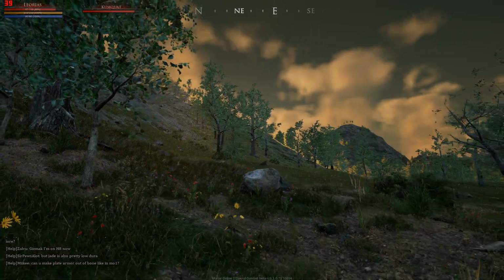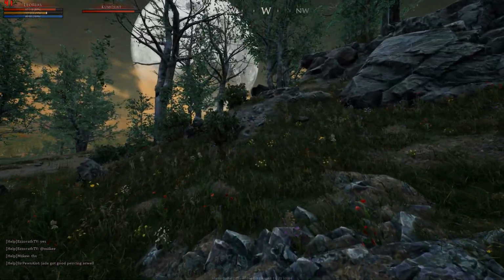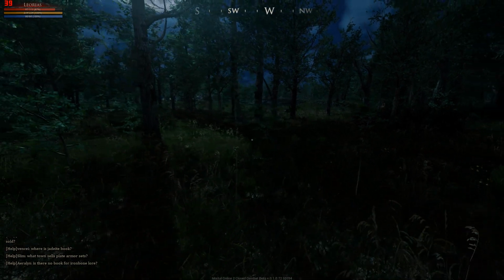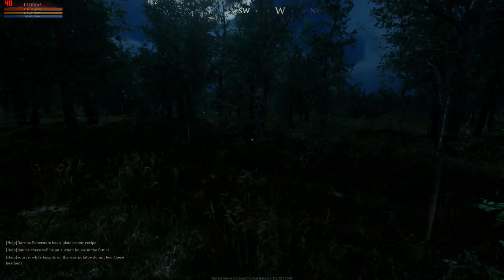Ep1. The Huge Open World, and You | Game Guide | Mortal Online 2 Beta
One of the defining characteristics of Mortal Online 2 is the truly massive open world that is roughly six times the size of its predecessor. To me, this is a game-changer in every way that matters. In this first game guide video for Mortal Online 2 Beta, I would like to impress upon you, the player, on the way this massive world will impact player activity and interactions on a grand scale.

Chapters
00:00 - For Your Viewing Pleasure
00:35 - Fabernum Bank Is Going to Need a Wider Entrance Already
02:19 - From Here, We’re Completely on Our Own
05:41 - The Best Tip I Can Give You When Travelling
06:18 - The Question You Need to Be Asking Yourself in This World
09:19 - You Will Start to See Yourself and Other Players in a Different Light
13:03 - A Region’s Resources Will Influence the Gear Local Players Craft and Use
14:54 - As Local Communities Form, So Will Local Governance
15:55 - Choose Your Travel Route Carefully, Player Bandits Know This Very Well
18:43 - See If You Can Spot What I Saw Before I Tell You
19:31 - How and Why a Massive World Is Going to Affect the Economy
22:36 - This Is the Best Environment for You to Travel Relatively Safely
23:30 - Travellers and Caravans Are Going to Need Escort Protection
25:46 - Clandestine Activity and Information Gathering Are Going to Play a Major Role
27:22 - This Is Why the Night Is a Traveller’s Best Friend
29:02 - Players May Need Your Help to Guide Them in Their Travels
32:27 - Outlaws and Criminals Are Going to Have More Options to Avoid Justice
35:03 - We’ve Covered a Lot, Here Are My Concluding Thoughts

Mortal Online 2 is the long-awaited sequel to Star Vault’s long-running first-person sandbox MMORPG. Explore a massive open sandbox world and choose your own path, but be aware, danger lurks around every corner in this full PvP full loot world.

At the time of this video, the game version was 0.1.0.70
You can find out more about Mortal Online at the game's official